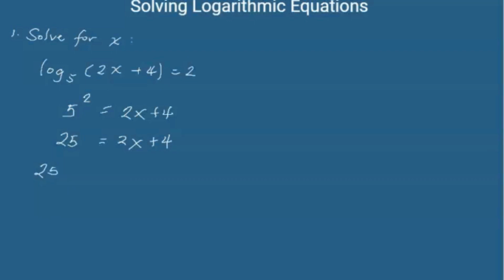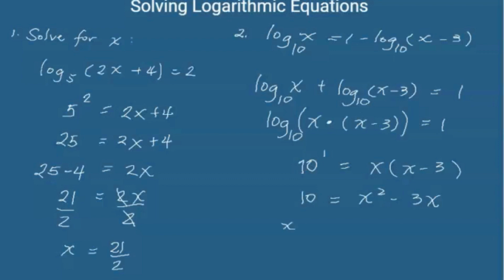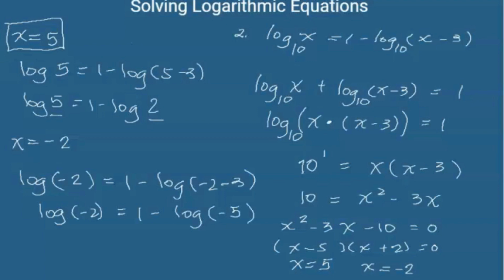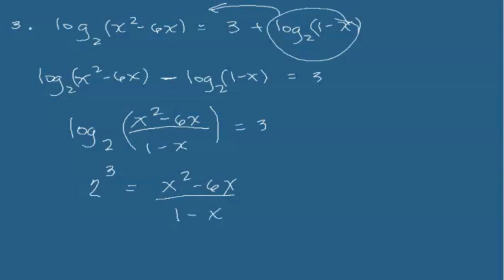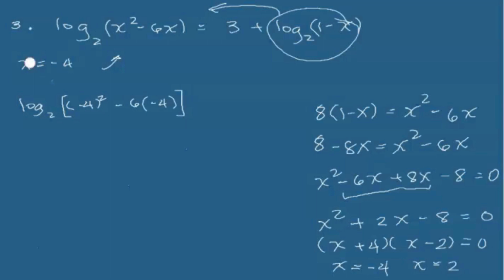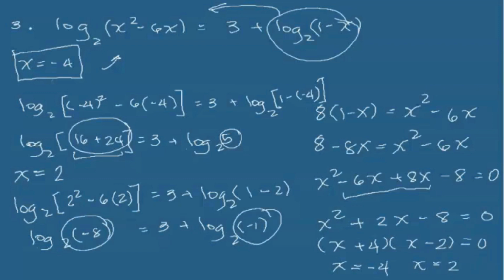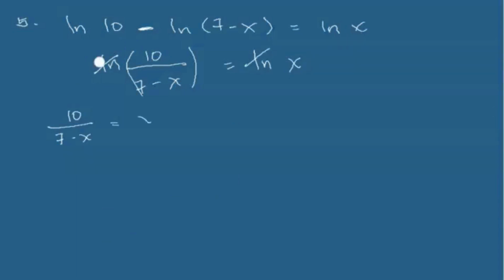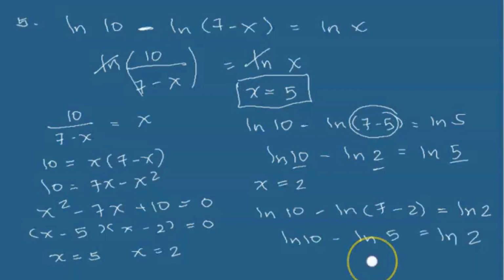Solving Logarithmic Equations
This video shows you how to solve logaritmic equations.